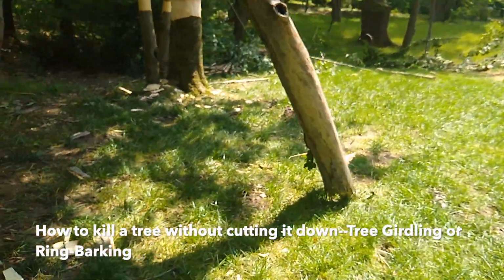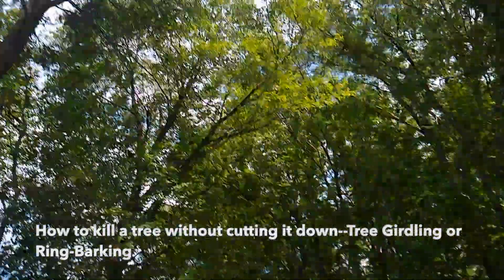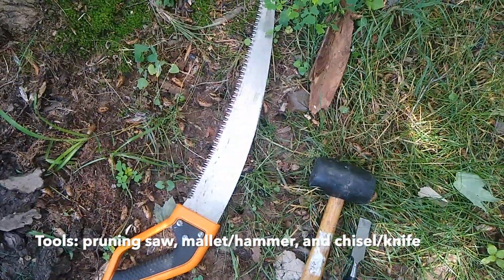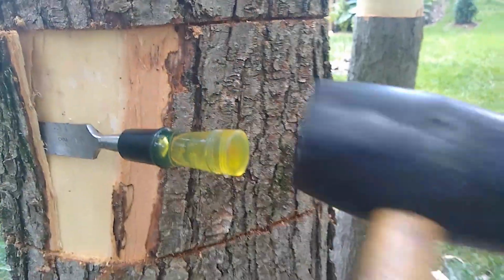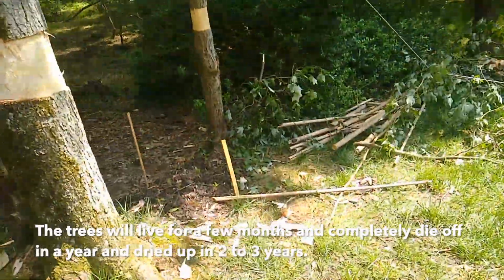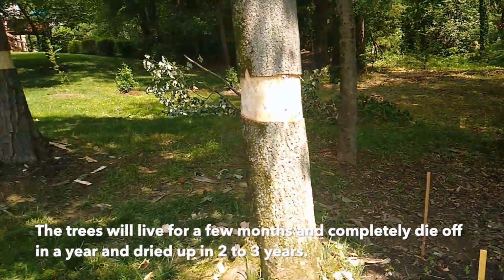How to kill a tree without cutting it down--Tree Girdling or Ring-Barking (Beats by Big O)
Pruning Saw